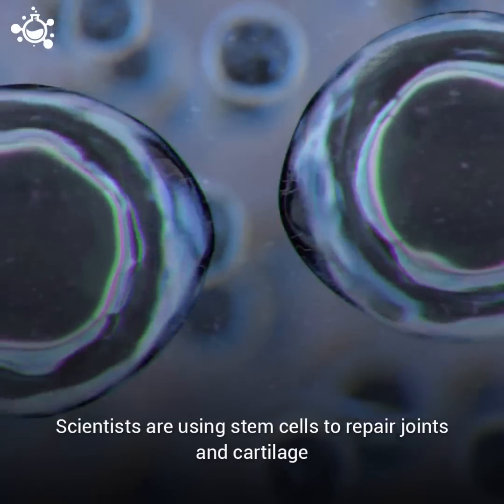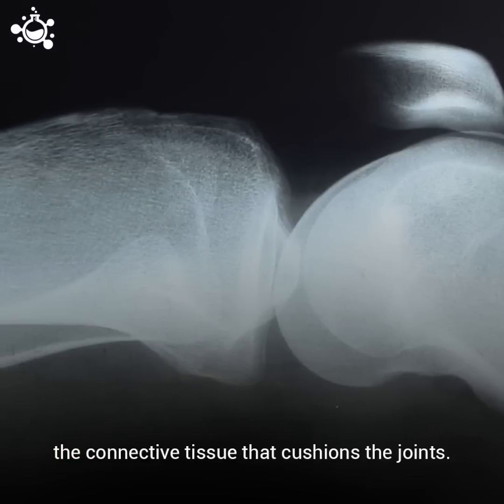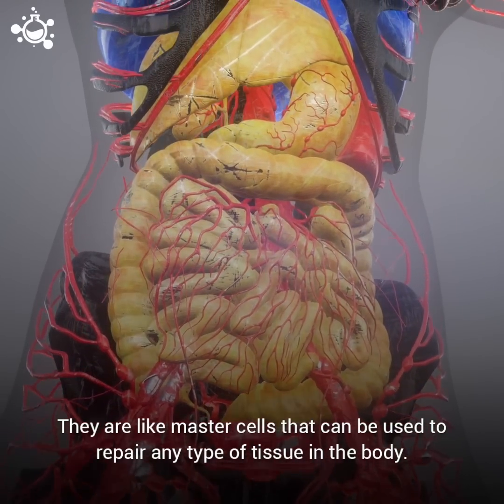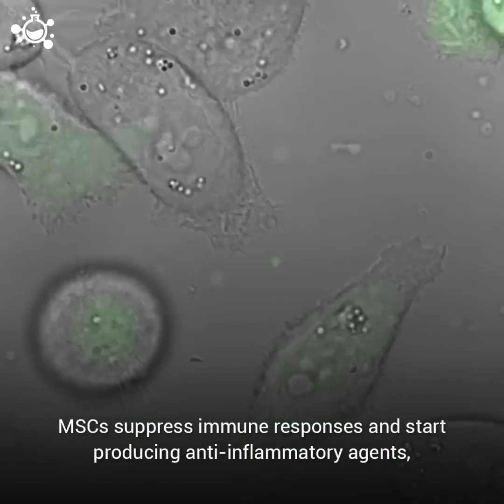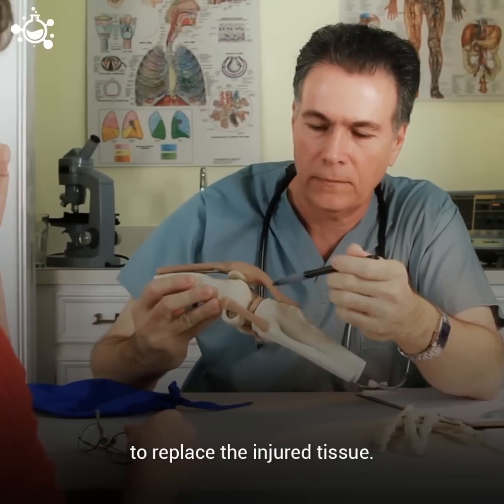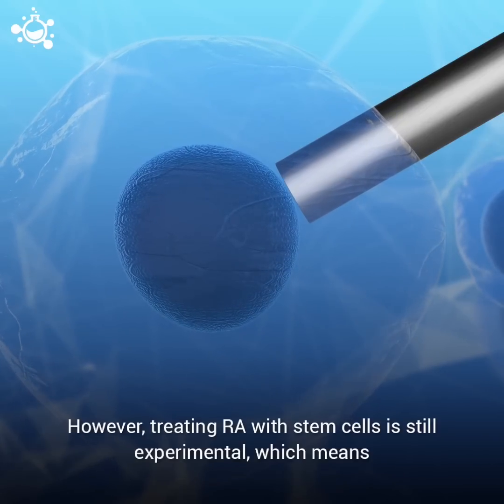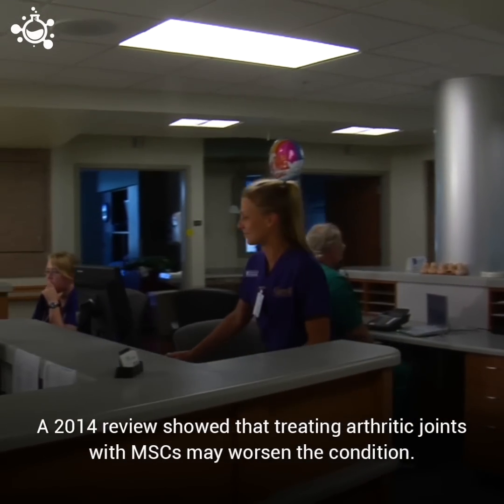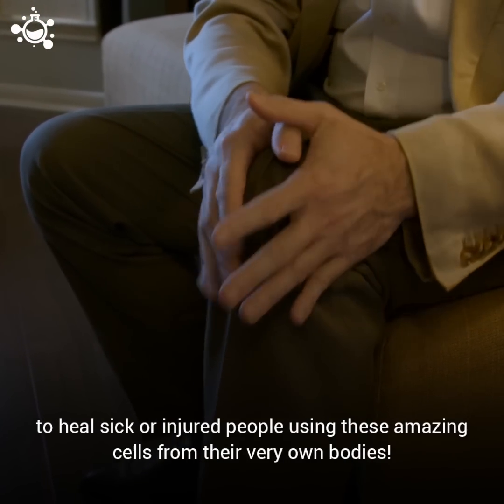Stem Cell Therapy for Rheumatoid Arthritis